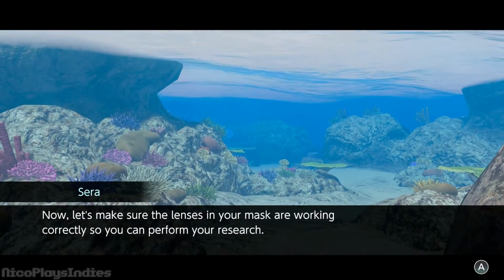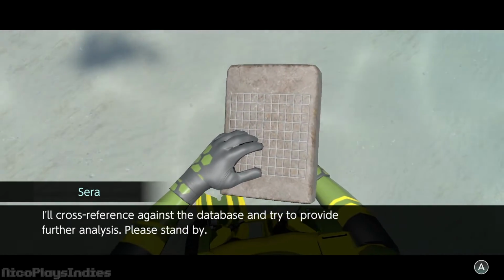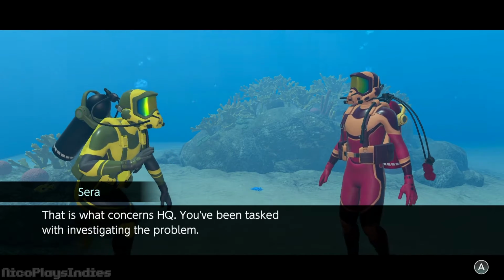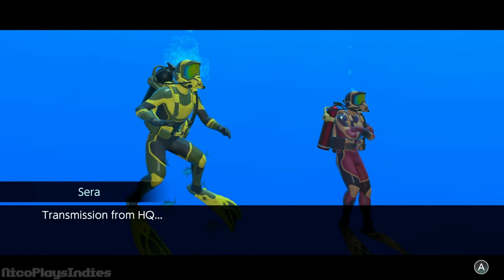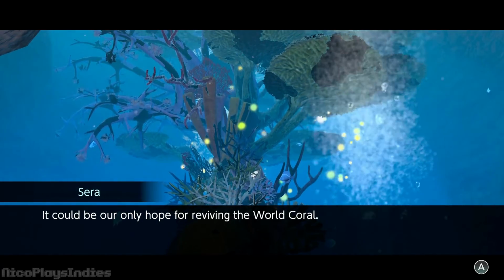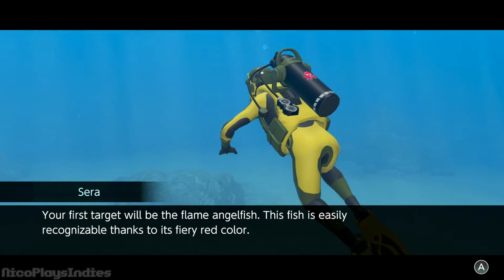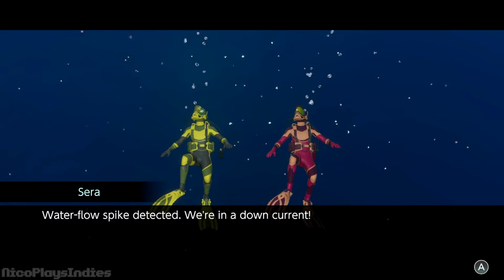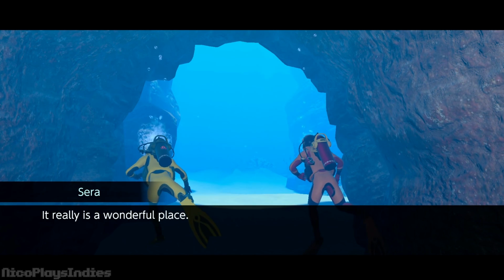ENDLESS OCEAN LUMINOUS Gameplay Walkthrough [FULL STORY MODE] - No Commentary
Full playthrough of the single player STORY mode of Endless Ocean Luminous, creature scans and completing the mystery board during dives is required to unlock all 6 chapters. Enjoy!

00:00:00 - Chapter 1-1
00:02:22 - Chapter 1-2
00:07:28 - Chapter 1-3
00:12:39 - Chapter 1-4
00:16:08 - Chapter 1-5
00:21:41 - Chapter 2-1
00:27:28 - Chapter 2-2
00:33:26 - Chapter 2-3
00:38:08 - Chapter 3-1
00:41:18 - Chapter 3-2
00:45:42 - Chapter 4-1
00:50:45 - Chapter 4-2
00:55:15 - Chapter 5-1
01:02:58 - Chapter 5-2
01:07:37 - Chapter 6-1